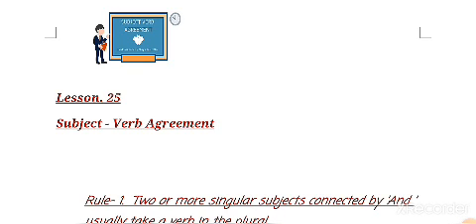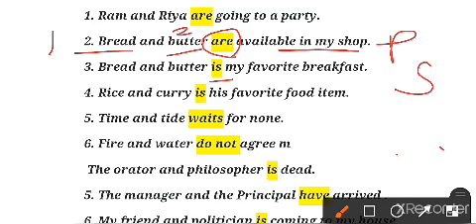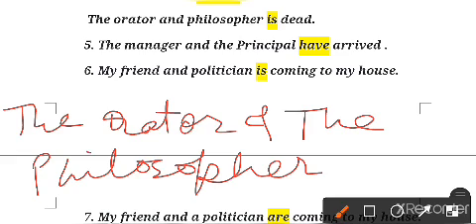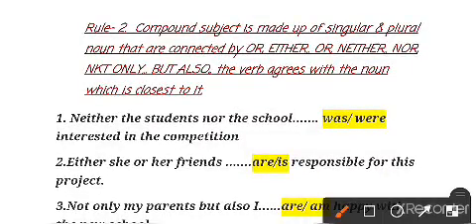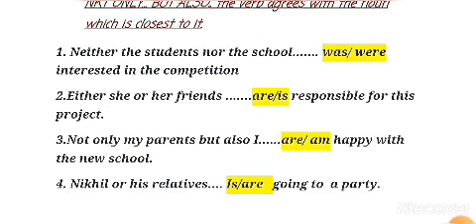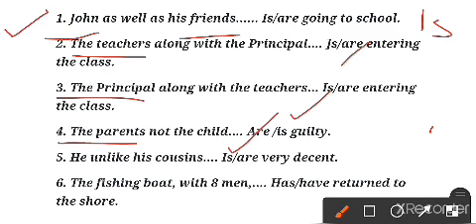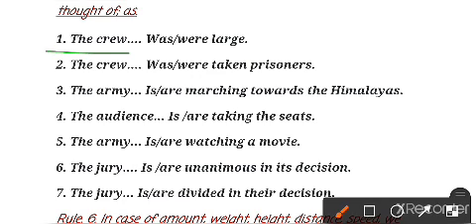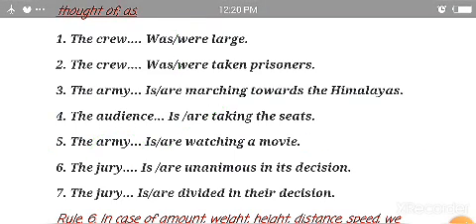lesson 25 part 2